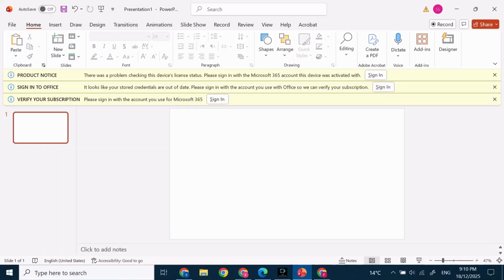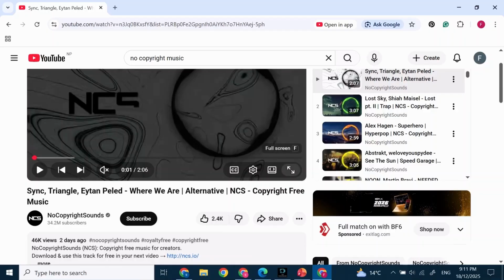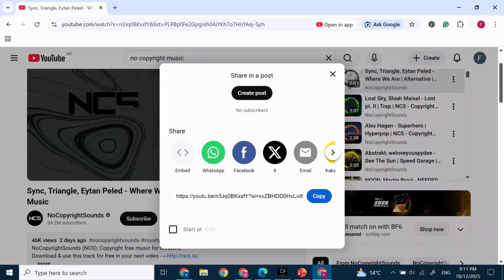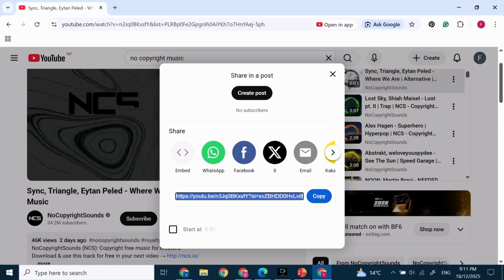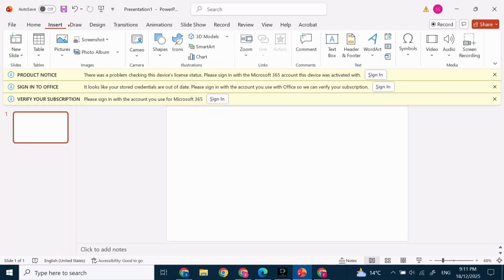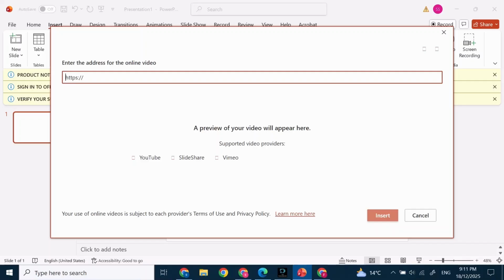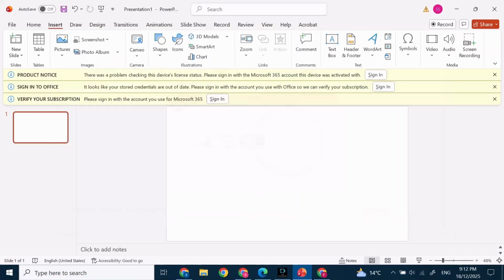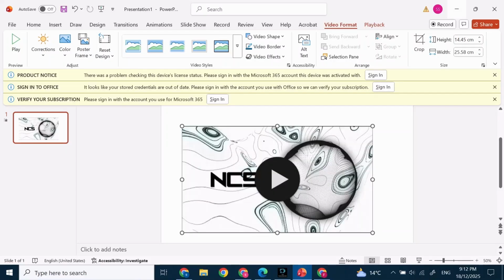How To Insert YouTube Video in PowerPoint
Welcome to our step-by-step guide on How To Insert YouTube Video in PowerPoint! If you want to add a YouTube video to your PowerPoint presentation for better engagement, this video is for you. We’ll show you how to insert a YouTube video into PowerPoint slides, embed videos properly, and play YouTube videos directly during your presentation. These methods will help you create more interactive and professional PowerPoint presentations.

In this video, we will show:
How to embed a YouTube video in PowerPoint slides
How to add YouTube link to PowerPoint presentation
How to play YouTube video inside PowerPoint
How to insert online video in PowerPoint
How to fix YouTube video not playing in PowerPoint